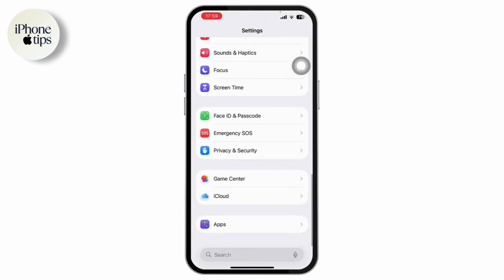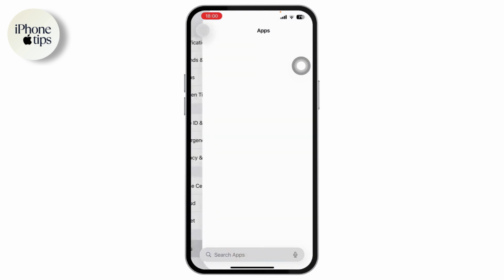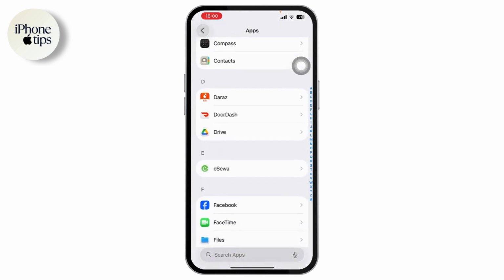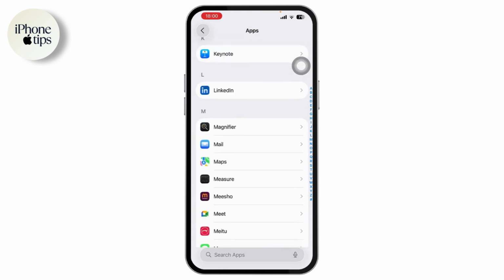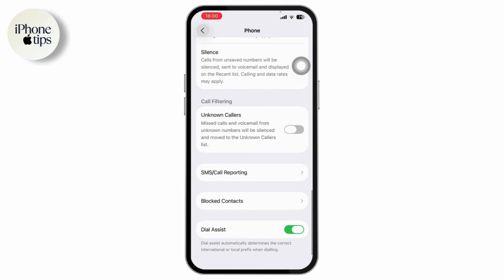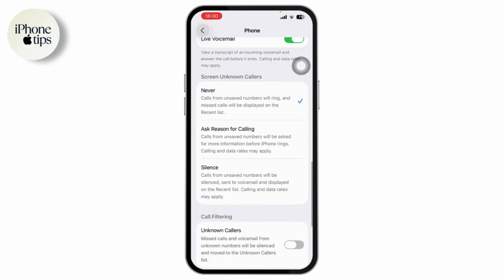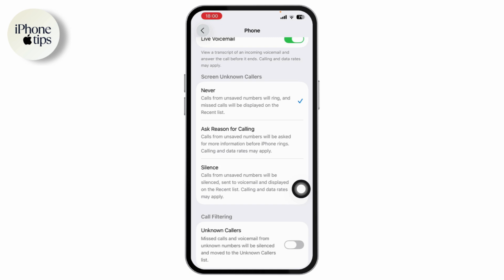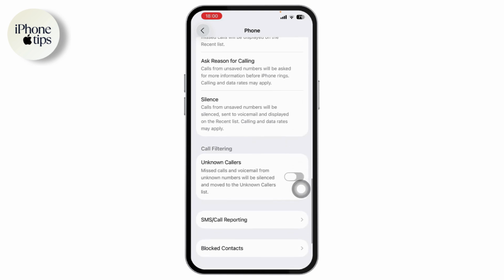Turn This iPhone Setting ON — Stop Spam & Unknown Call Instantly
Turn This iPhone Setting ON

Did you know there is a built-in iPhone setting that can stop spam and unknown calls from ever ringing your phone? In this quick tutorial, we show you exactly how to enable Silence Unknown Callers directly from your iPhone settings. Any number not saved in your contacts will be automatically silenced and you can also turn on Unknown Callers Call Filtering to keep these calls organized in a separate list away from your regular calls. No third party apps needed — just a simple built-in iOS feature.

iphone, iphone settings, iphone settings you should change, iphone settings to turn off, turn off these iphone settings, iphone privacy settings, enable this, secret iphone setting, do this right now, turn this on now